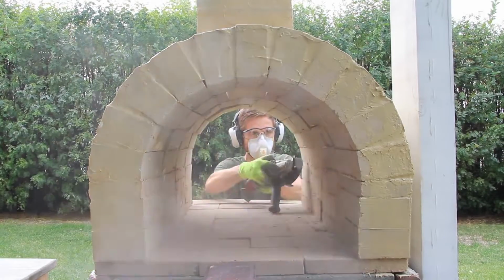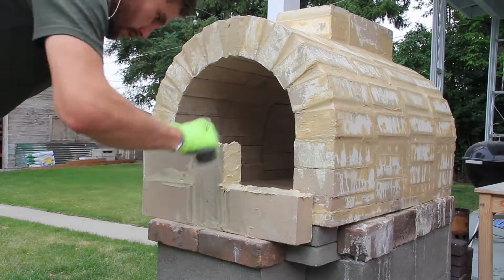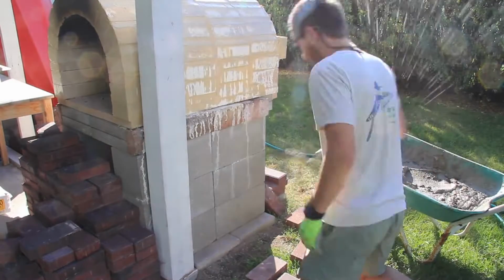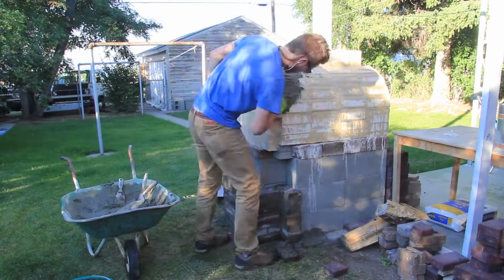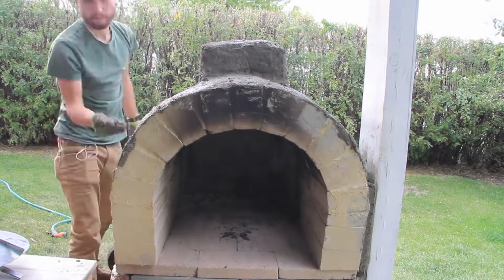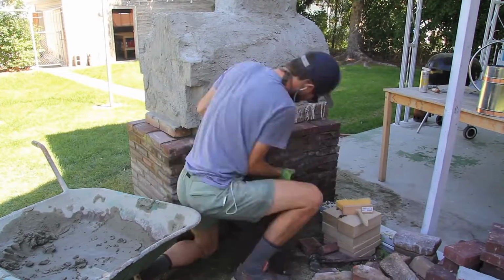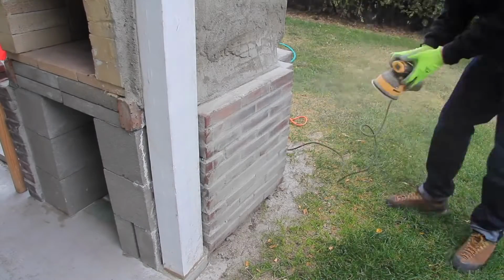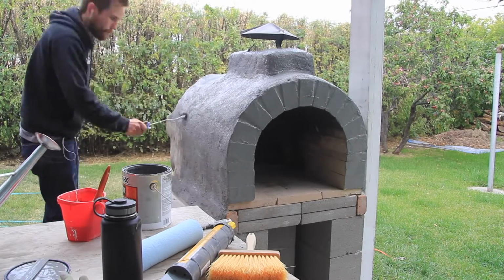⚫ Pizza Oven Construction for Only 1 Day. ♦SELEON♦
These channels are created for those who love life, who love to create with their own hands for independent, purposeful and creative people. The content of the channel will consist of videos, which will show you how to do various things with their hands. And the video will touch completely different areas of activity, the main condition - "do it yourself".

3. MOBILE DEVICES AND COMPUTERS

I like to diy very much. A lot of handmade things are very usefull in ordinary life. How to make different things? What craft of crafts should I choose? Constuction is anothe side of creativity. In this field you must be able to make insulation and padding, waterproofing and  repair or reperation, fix and pluster ect. You have to know a bit about welding, installation or disassembly of different things.